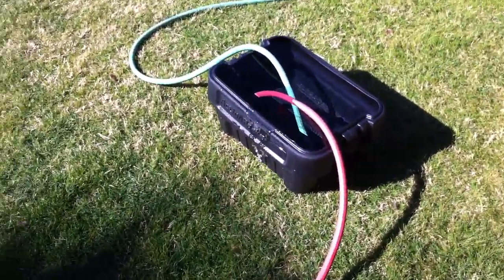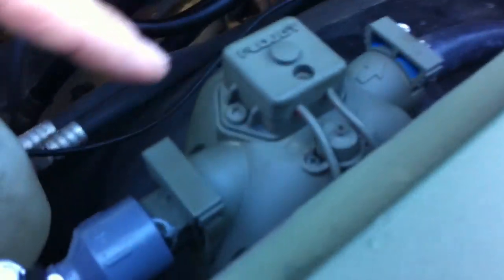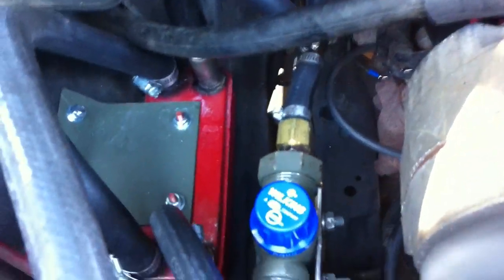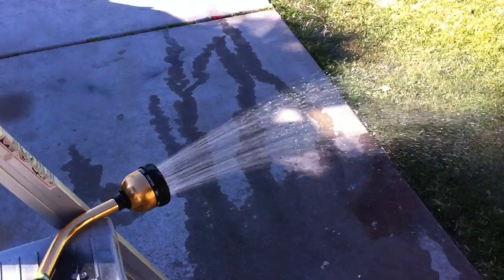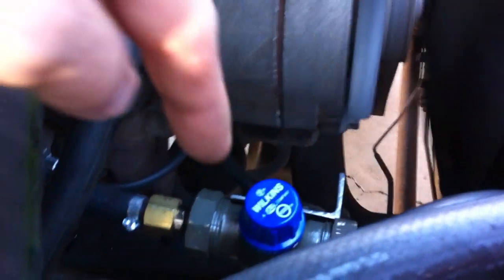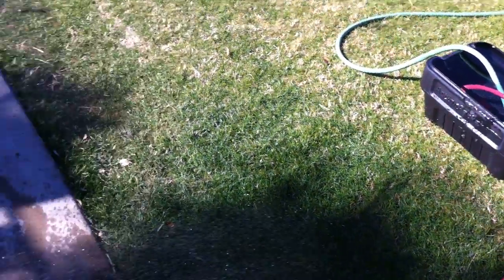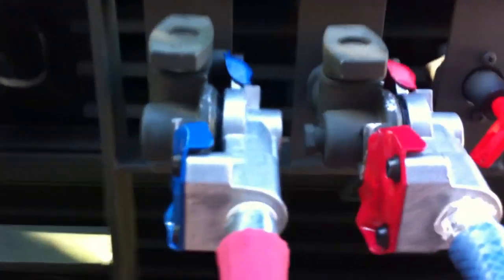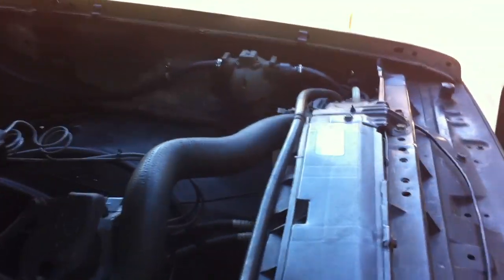HOT Shower Set-up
This is a Hot shower that I designed using some RV parts, Big Rig parts and some from a brewery. I got my inspiration from systems you can buy online for around 3-500.00 I spent more like 200.00 for everything and i think it's a much better system than anything i have seen. The water comes out at almost 30PSI and uses about 1 gallon per minute.